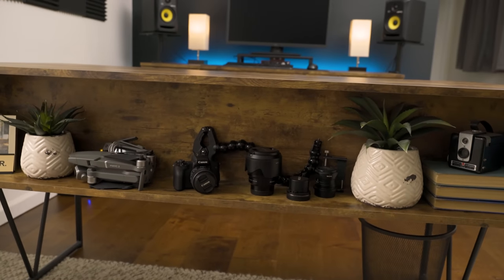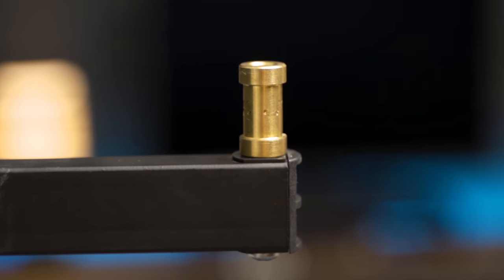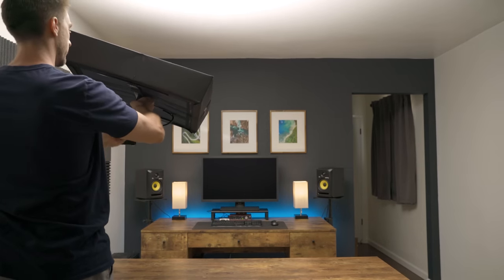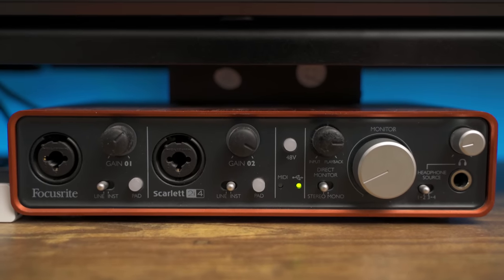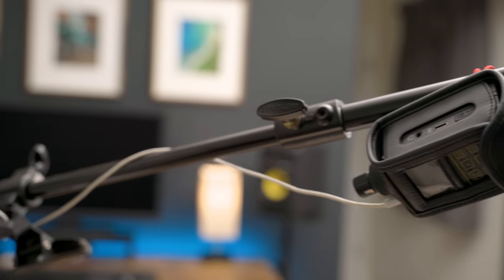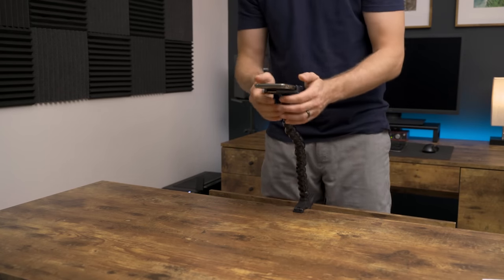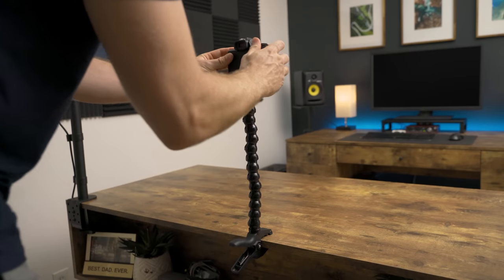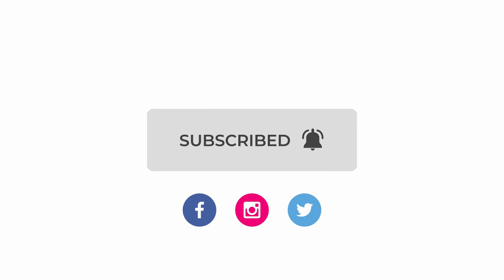7 Tips to Streamline a Small Studio Space (My YouTube Office Setup Tour)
In this video I give you a tour of my small home office YouTube studio setup, and share the tips and products I have come up with over the years to streamline my space and improve my productivity.

Creating an efficient workflow in a home office or spare bedroom is one of the most important things you can do in order to consistently put out new content. When you have to setup and tear down lights, lightstands, softboxes, microphones, etc. every time you record, it kills creativity and takes up valuable time that could be used creating more videos.

There are seven tips in this video, plus one semi-stupid (but still valuable) bonus hack at the end.

== DESK MOUNTED LIGHT ==
Extra Tall Monitor Mount
Spigot Adapter Kit
Nanlite Forza 60
Intellytech LC-160
Intellytech LC-160RGBW II

== DESK TOP ITEMS ==
BenQ SW321C Monitor
Monitor Stand
Oversized Felt Keyboard/Mouse Pad
RGB Wi-Fi Bulbs
LED Strip Lights

== AUDIO ==
Focusrite Scarlett 2i2 Audio Interface
KRK Rokit 5 Studio Speakers
Speaker Stands
Deity HD-TX
Deity Connect Interview Kit
Deity V-Mic D3 Pro
Bungie Ties

== NAS STORAGE ==
Synology DS920+ NAS
Seagate IronWolf Pro 4TB NAS Drives

== OTHER ==
Acoustic Foam
Dinkum Systems FlexiMount Clamp
Blackout Curtains